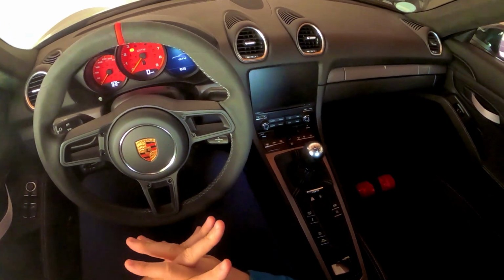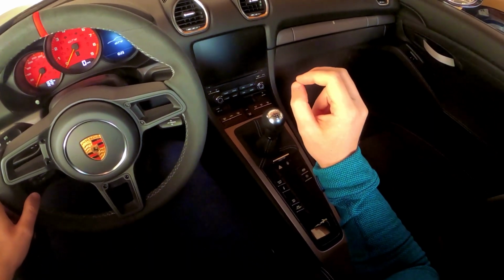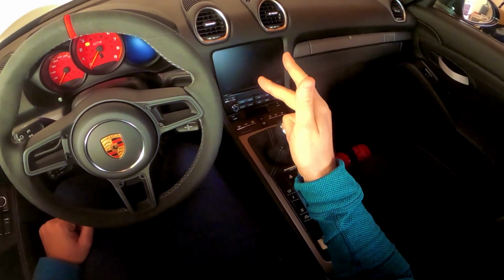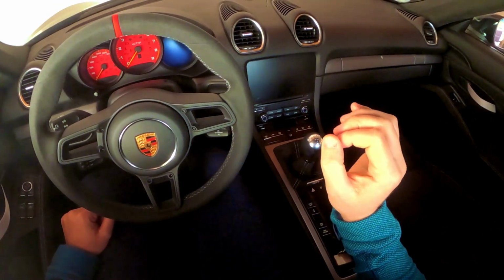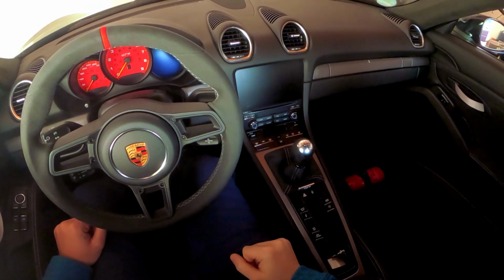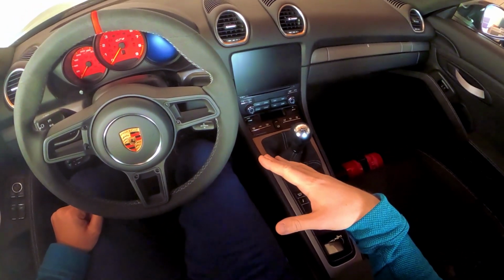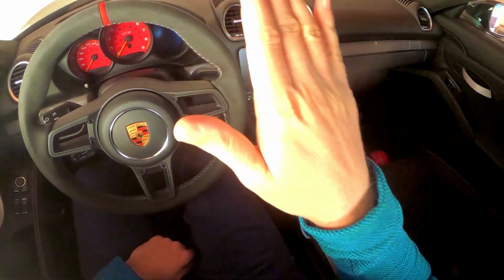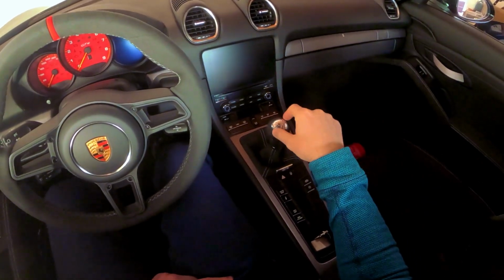THE BEST Manual Transmission - Owners Review Porsche 718 GT4 VS BMW M3 G80 VS Honda Civic Type R FK8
My thoughts about the best gearbox that you can buy in 2022/2023 after owning a BMW M3 G80 MT, Civic Type R FK8 MT and the Porsche Cayman GT4 MT.

0:00 Short introduction
0:55 The 2 Categories
1:07 Feeling...
1:14 Sound of the Porsche gearbox
1:45 Sound of the Honda gearbox
2:36 Sound of the BMW gearbox
3:14 Performance...
5:33 The Pedal Position
6:14 And the WINNER is ...
6:53 The GT4...PDK VS Manual